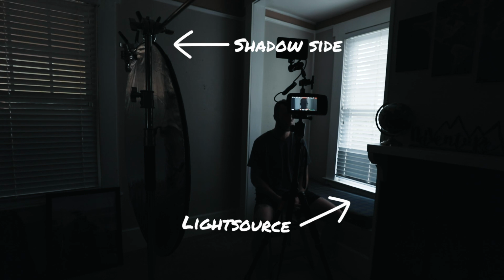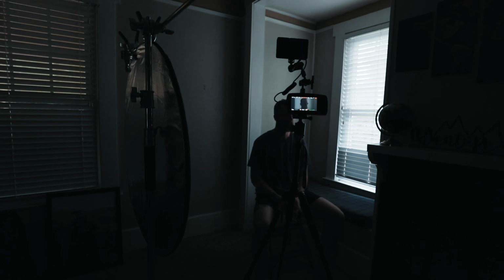Cinematic Lighting Techniques: Using Window Light | Kyle Loftus Studios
Natural window light is one of the most powerful and accessible tools in a filmmaker's kit. Kyle breaks down how to use it to achieve stunning cinematic looks without a single light stand — just smart positioning and observation.

Filmed & edited by Kyle Loftus | Kyle Loftus Studios

Kyle Loftus is a cinematographer, director, and educator helping filmmakers and creators build careers doing work they love. Through courses, coaching, and real-world productions, Kyle breaks down the business and craft of professional video.